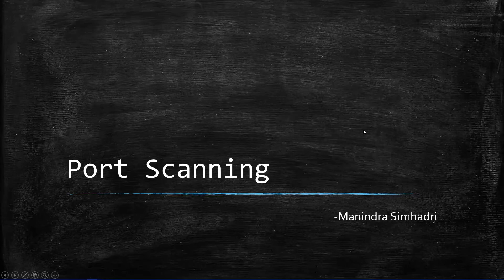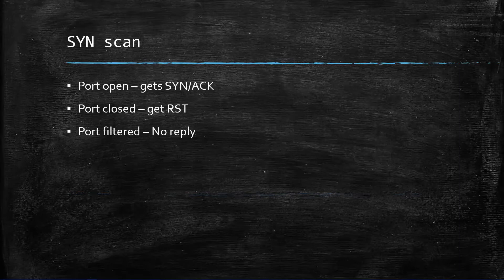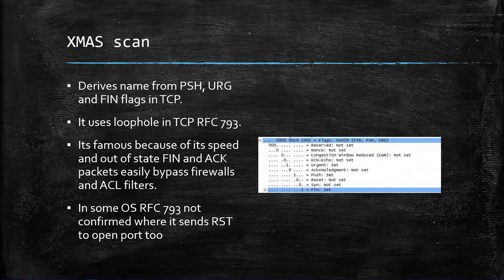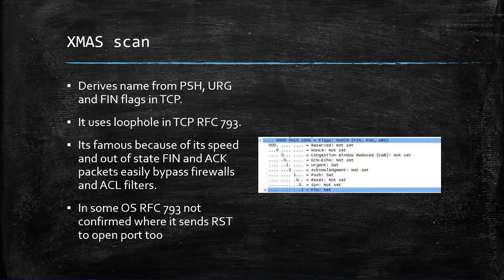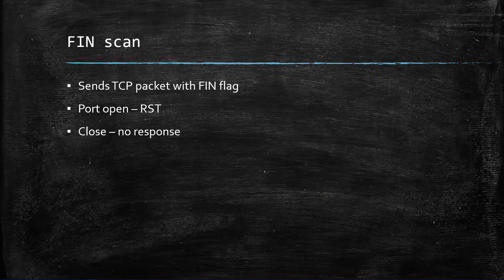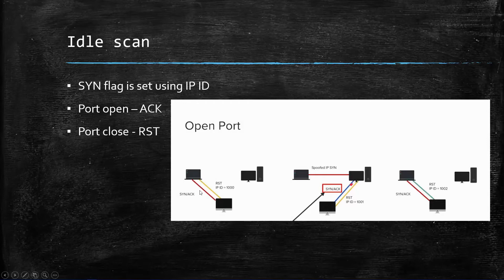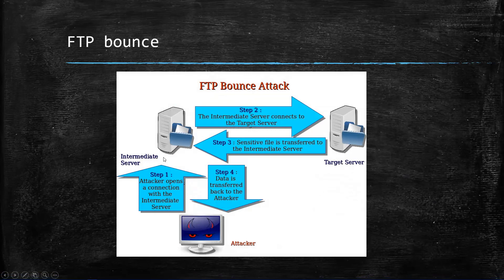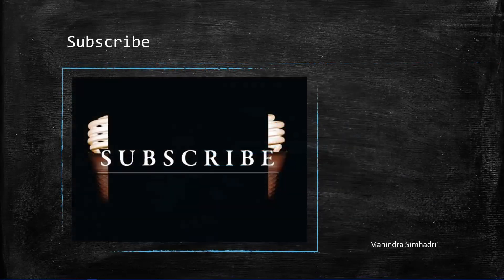11.2 - Scanning | Port Scanning